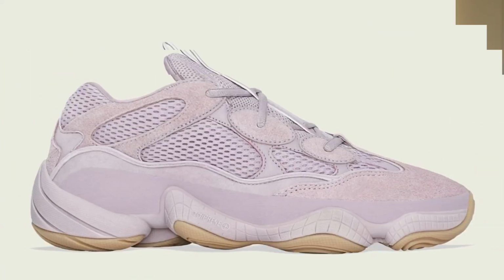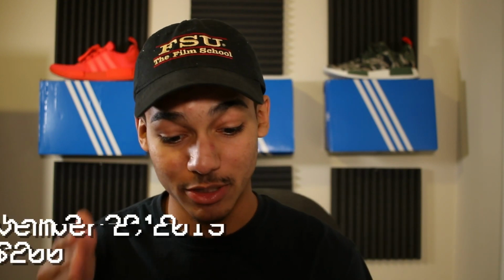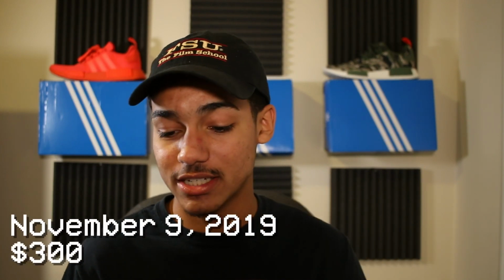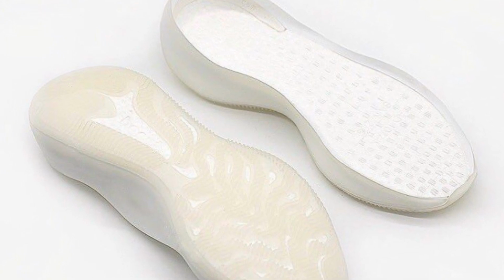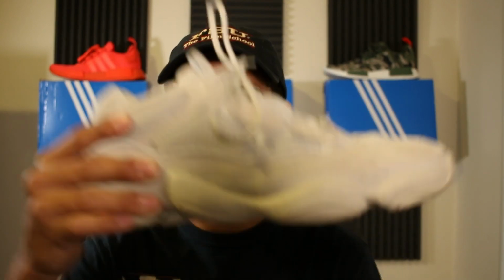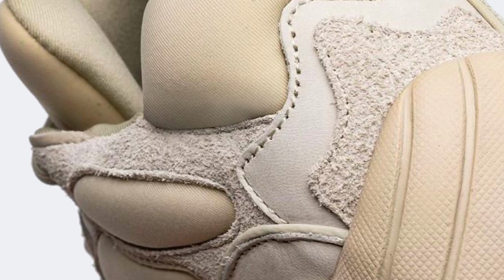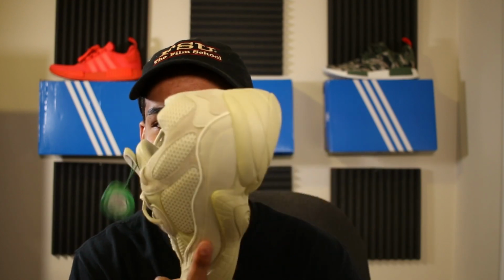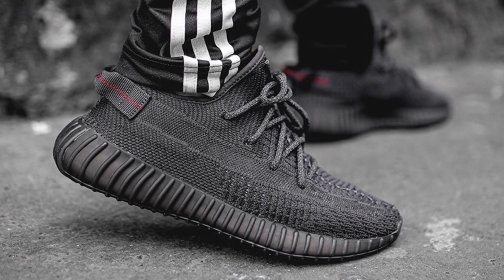YEEZY BOOST 380 ALIEN FIRST LOOK!!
Kanye West‘s legions of adoring fans have been waiting for the adidas Yeezy 380 for over three years, and after West himself debuted the design when he stepped out in a pair this July, we now have our best look yet at the newest adidas Yeezy creation. Arriving in both a bold black and a stark white that’s garnered an “Alien” nickname, the fresh silhouette manages to retain the line’s signature ethos while adding a vast amount of new detailing and styling as well. Although both uppers still feature a full Primeknit construction, they’re much more pared-down, replacing the structured collar of the adidas Yeezy Boost 350 v2 with a more sock-like iteration that’ll grip the ankle, and adding sizeable midfoot holes above a wide translucent stripe for ventilation. There’s a new print to be had on both colorways as well, one that’s almost digi camo-esque in its abstract stylings, while a single stitch runs the full length of the toebox and throat, coming to a head at the collar. Although the uppers do indeed present a fresh new look, the midsole is unquestionably the most different piece, as every inch of it has been re-worked. Gone are the ridged details from the past two Yeezy 350 models, replaced instead by a smooth semi-translucent shell that’s more basketball-inspired. The outsole also opts for a traditional herringbone traction pattern, and is cut out both in the heel and the forefoot to show the Boost cushioning and offer extra flexibility. Both colorways are set to arrive in December, and will come with a slightly increased price point of $230 USD. Check out on-foot shots of both below, let us know what you think of the new design, and stay tuned to our Sneaker Release Dates page for info and updates on an exact date of arrival as they’re available. Updated October 8th, 2019: This shoe is now called the adidas Yeezy Boost 380. The “Alien” colorway is releasing on November 16th.